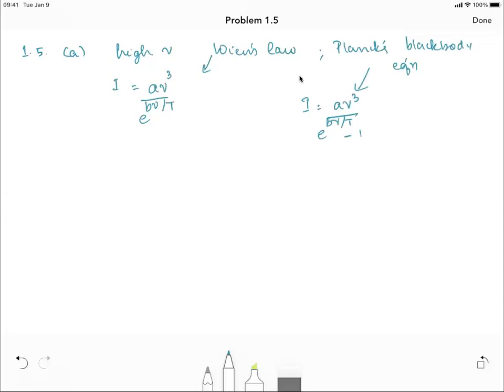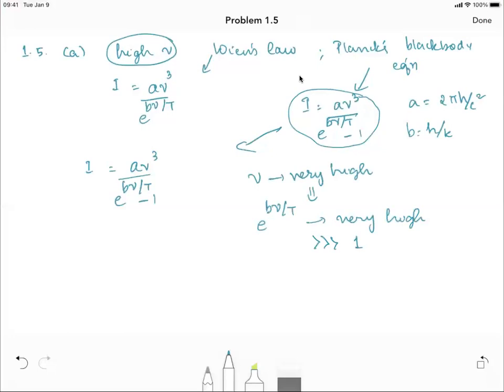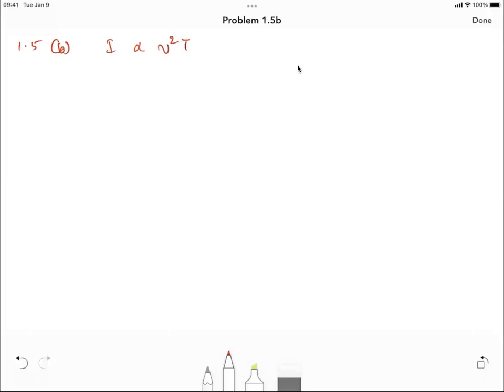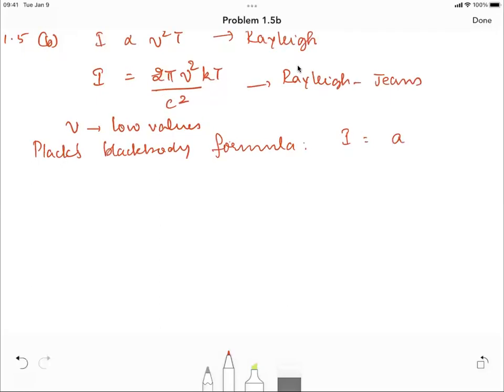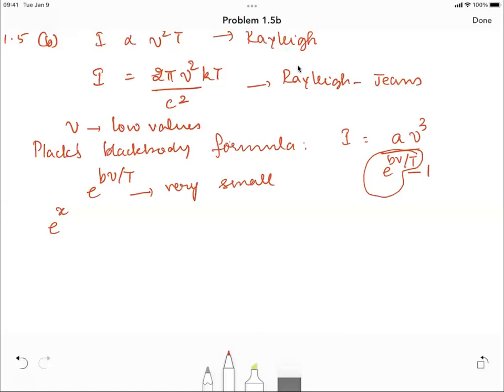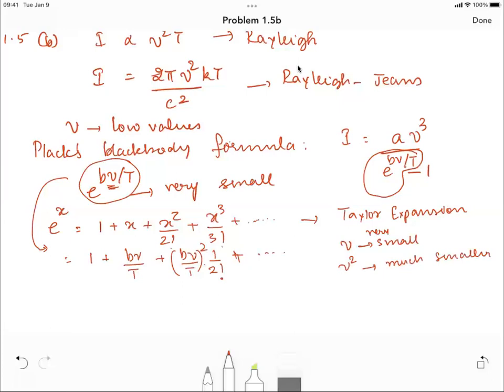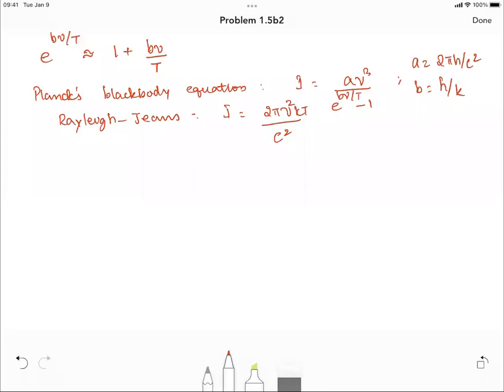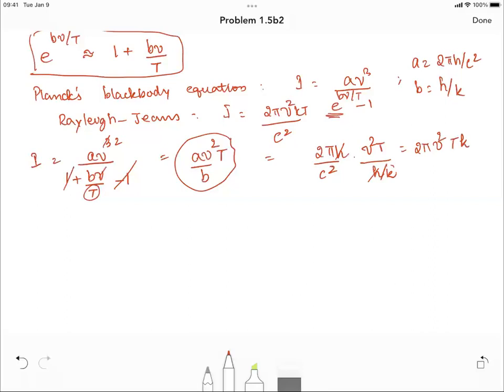Quantum Chemistry Levine 7th Edition: Chapter 1 - Ex. 1.5, Pg. 19